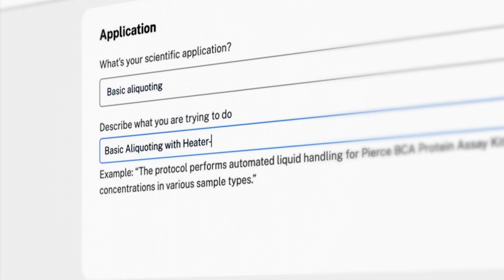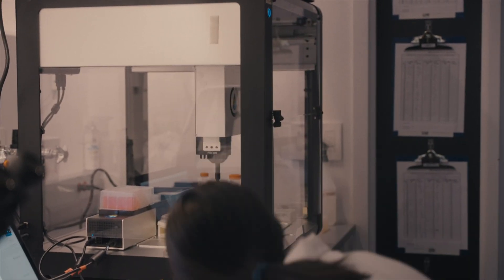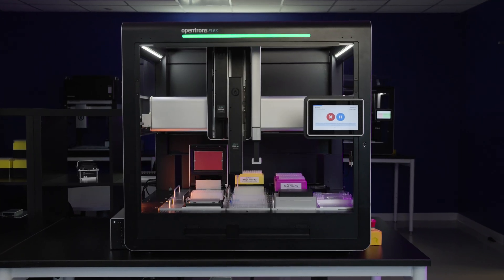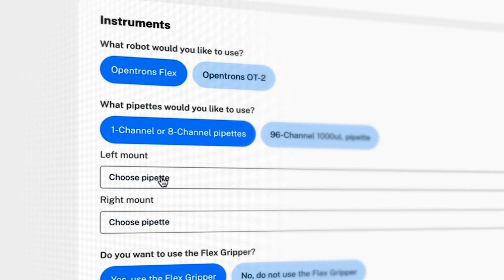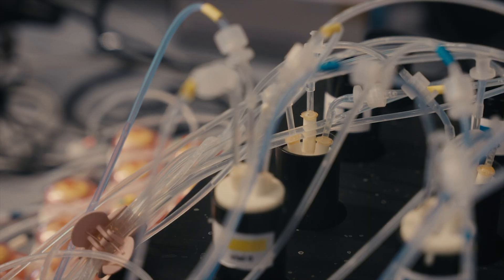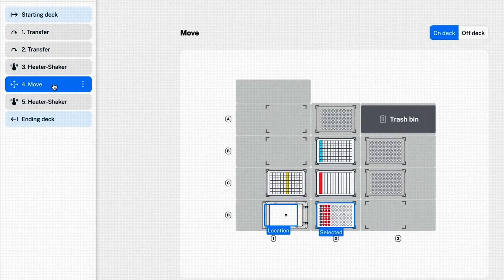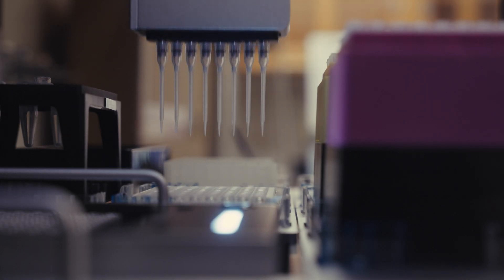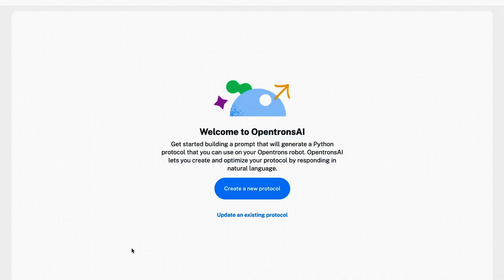Science at the Speed of Thought - OpentronsAI and the Future of Scientific Discovery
Scientific discovery is entering a new era—one driven by automation and artificial intelligence.

AI needs vast, high-quality datasets, but traditional methods can’t keep up. That’s where Opentrons comes in. With robotics, software, and assays designed for autonomous experimentation, Opentrons is cutting data generation costs by up to 95% and making large-scale discovery faster, cheaper, and more reproducible.

Autonomous labs are transforming how we explore biology, generating the structured data AI needs to unlock the next breakthroughs in drug discovery. The future of science isn’t just faster—it’s fundamentally different.

to try OpentronsAI free